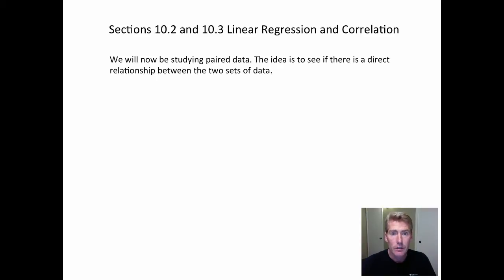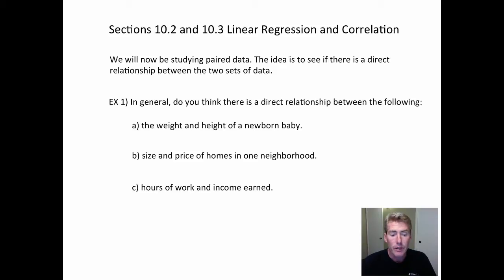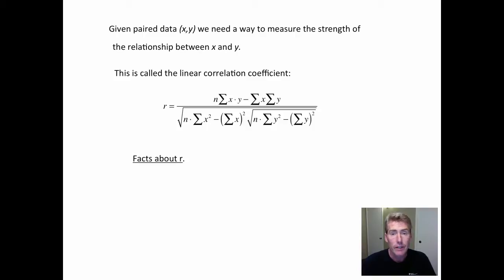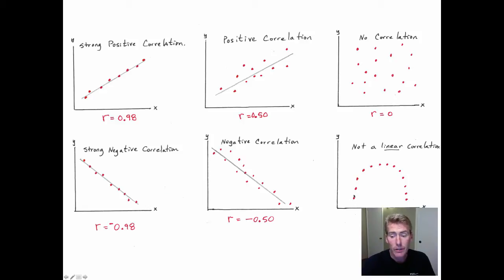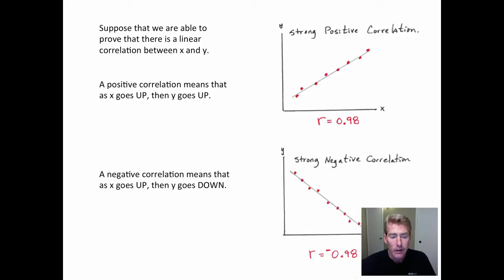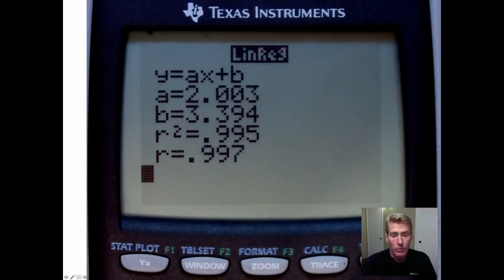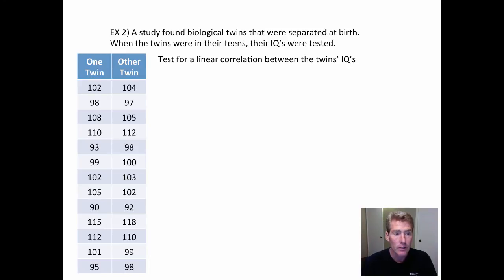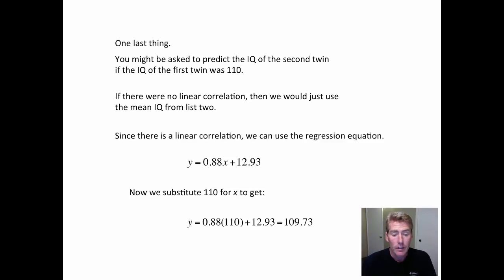Math 13 Notes Sections 10.2 and 10.3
Linear Correlation and Regression for Greg Perkins class.